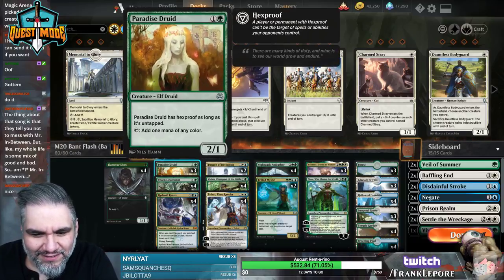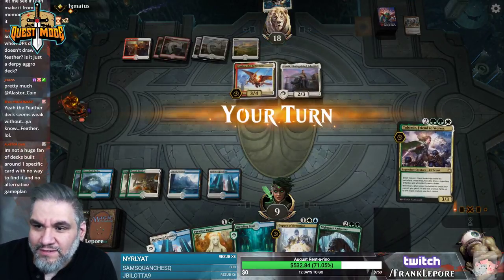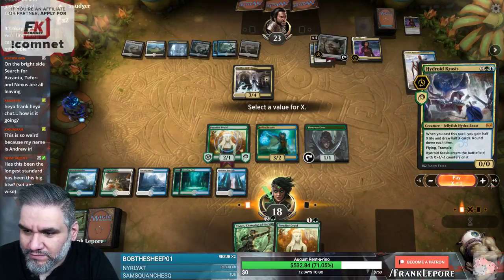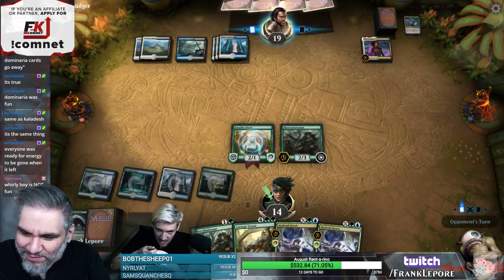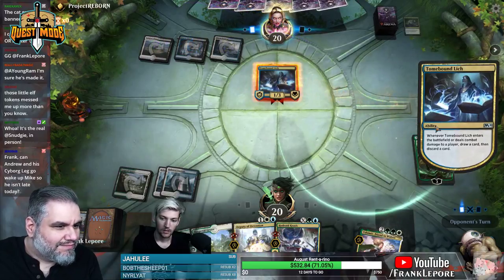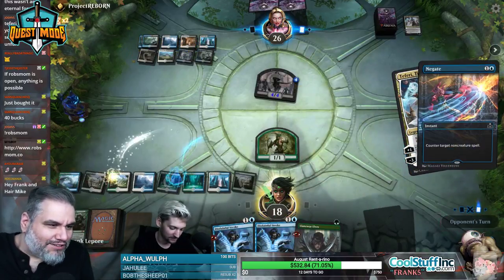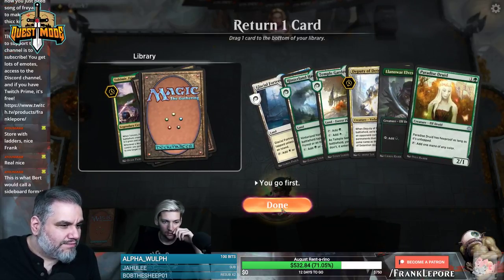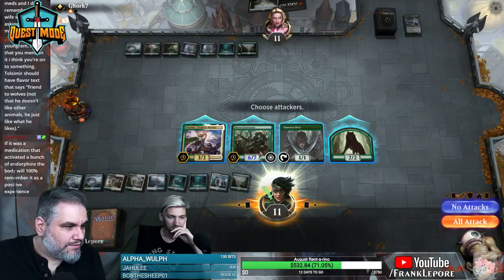(MTG Arena) Core Set 2020 Standard Deck Tech: Bant Flash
Deck provided by Danny B. Final Decklist:
4 Llanowar Elves (DAR) 168
3 Forest (RIX) 196
4 Vivien, Champion of the Wilds (WAR) 180
3 Paradise Druid (WAR) 171
4 Thorn Lieutenant (M19) 203
2 Deputy of Detention (RNA) 165
4 Nightpack Ambusher (M20) 185
4 Temple Garden (GRN) 258
4 Teferi, Time Raveler (WAR) 221
1 Nissa, Who Shakes the World (WAR) 169
4 Hydroid Krasis (RNA) 183
3 Tolsimir, Friend to Wolves (WAR) 224
3 Glacial Fortress (XLN) 255
4 Hallowed Fountain (RNA) 251
3 Sunpetal Grove (XLN) 257
4 Breeding Pool (RNA) 246
2 Frilled Mystic (RNA) 174
4 Hinterland Harbor (DAR) 240

2 Carnage Tyrant (XLN) 179
1 Vivien Reid (M19) 208
2 Settle the Wreckage (XLN) 34
2 Veil of Summer (M20) 198
2 Baffling End (RIX) 1
2 Disdainful Stroke (GRN) 37
2 Negate (RIX) 44
2 Prison Realm (WAR) 26